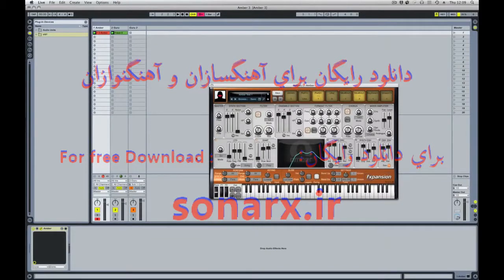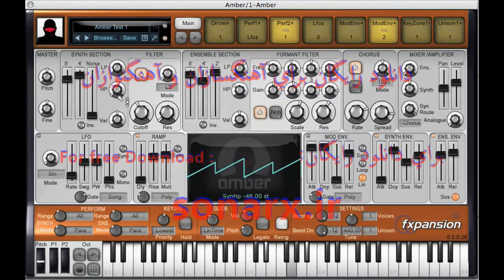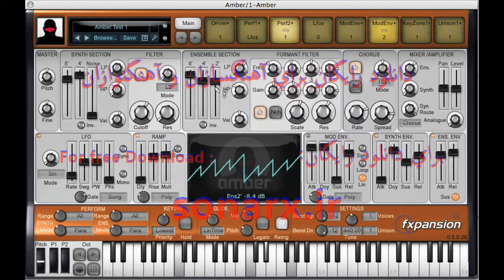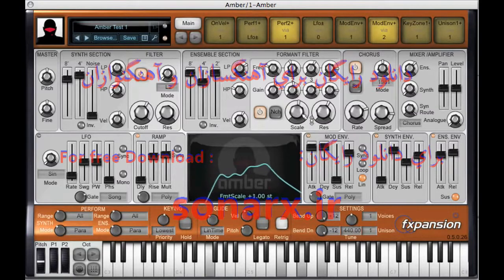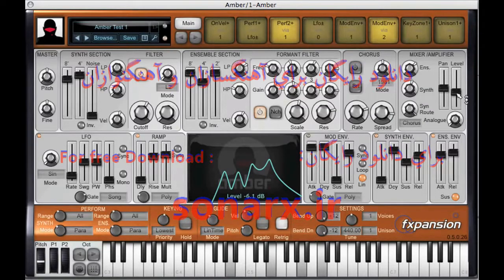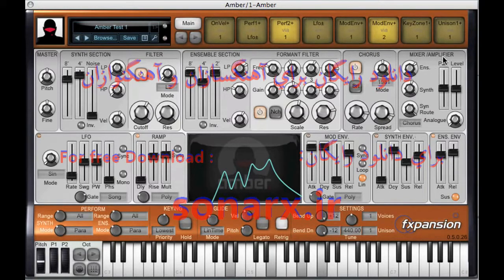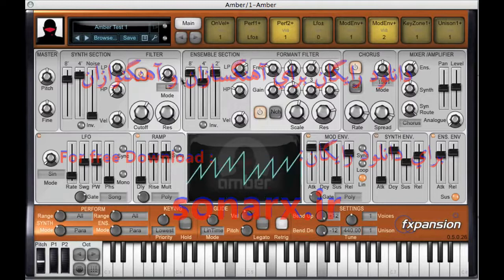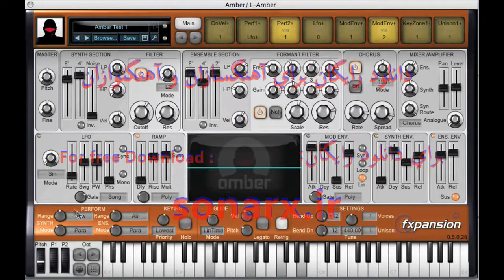DCAM Synth Squad An Introduction to Amber new